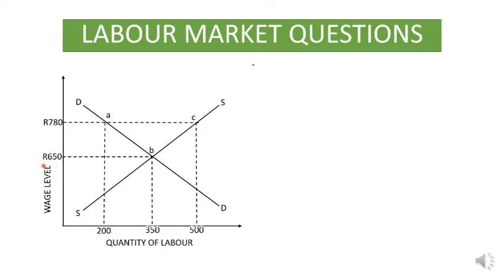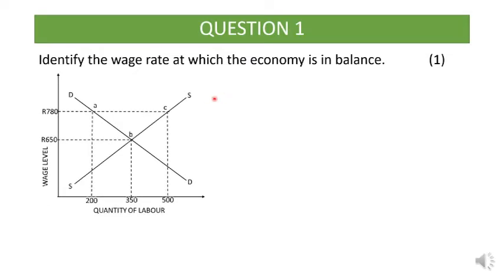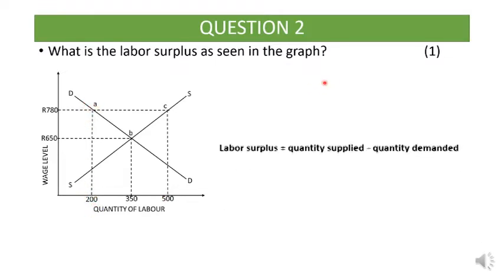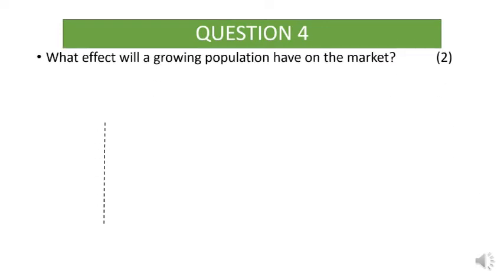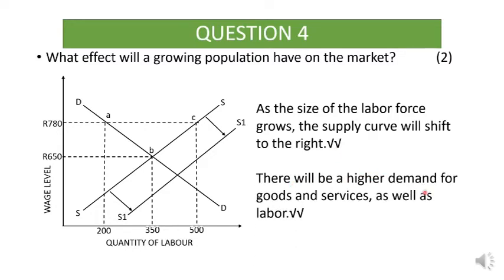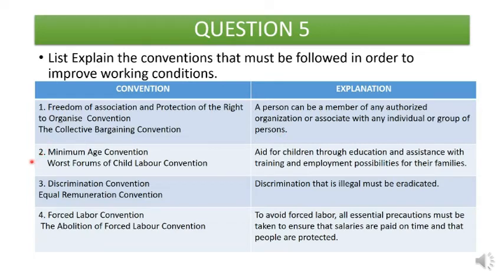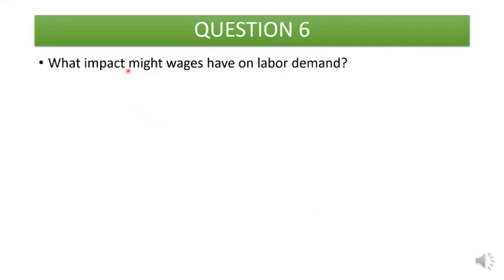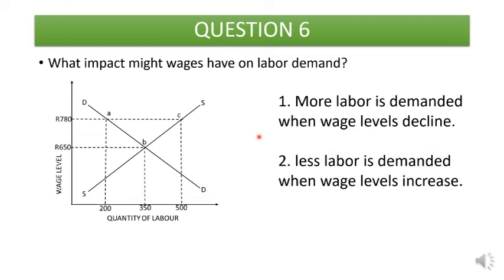labour market questions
in this video we answer questions related to the labor market